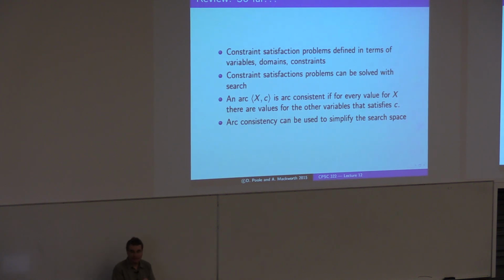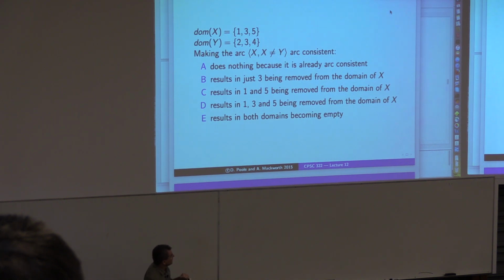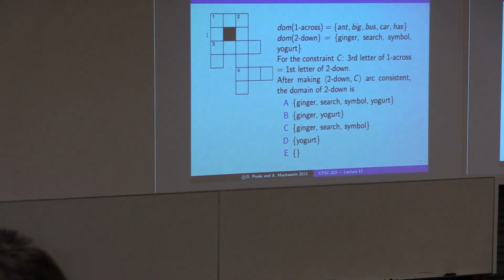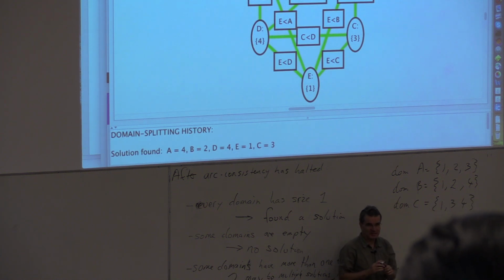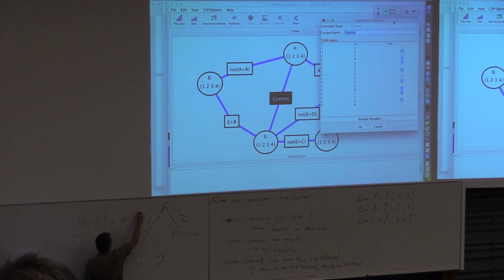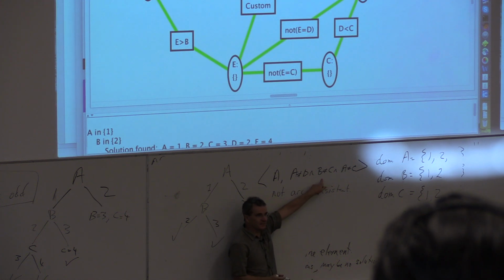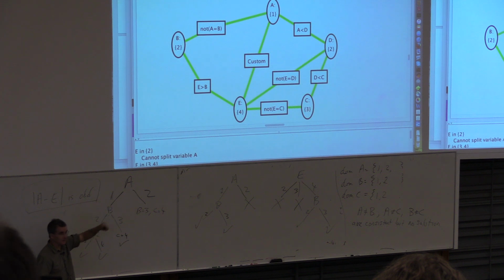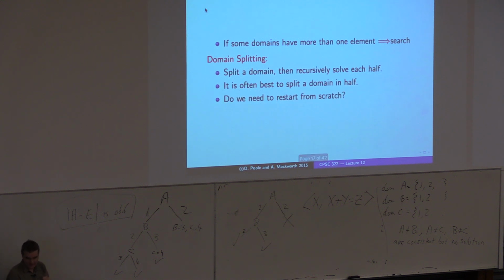UBC CPSC 322 Fall 2015 Lecture 12